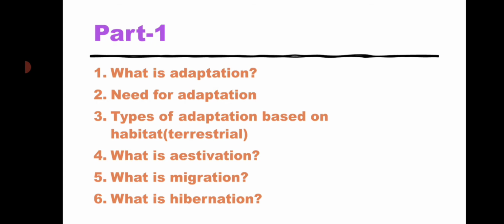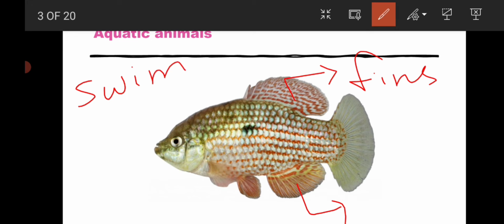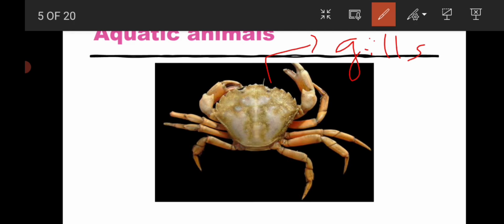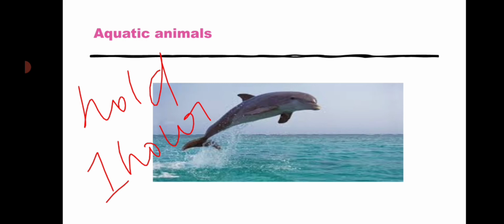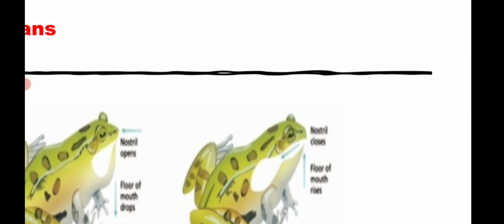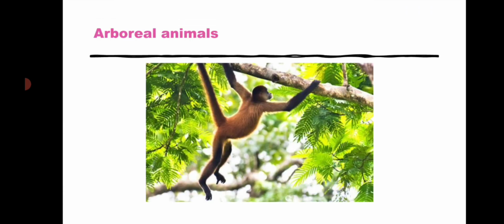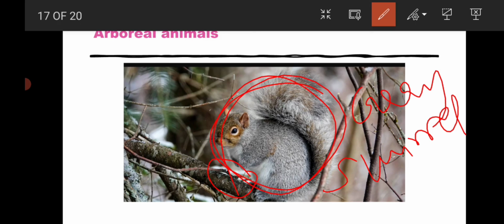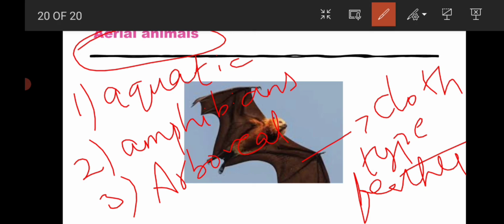ICSE Grade-4 chapter-4 Adaptation in animals(science)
ICSE syllabus science /Grade-4/chapter-4/Adaptation in animals.
Topics covered
1.Aquatic animals
2.Amphibians
3.Arboreal
4.Aerial